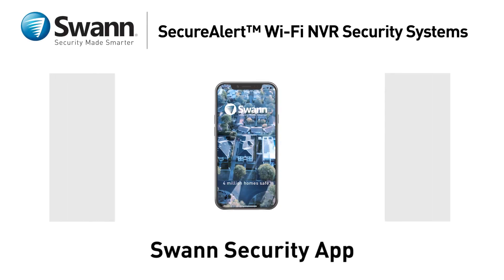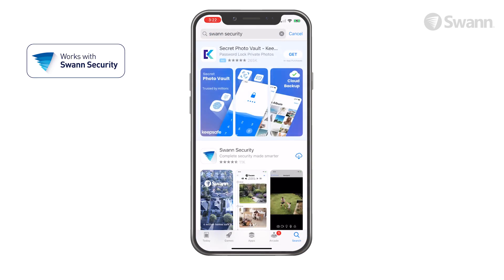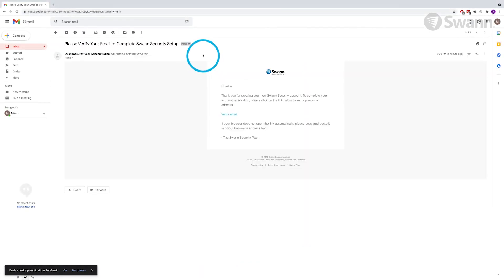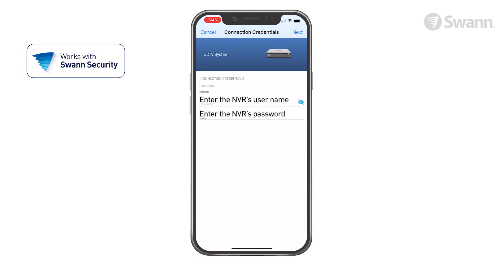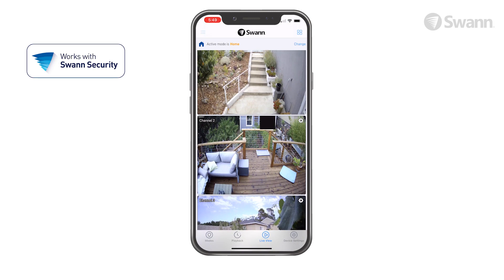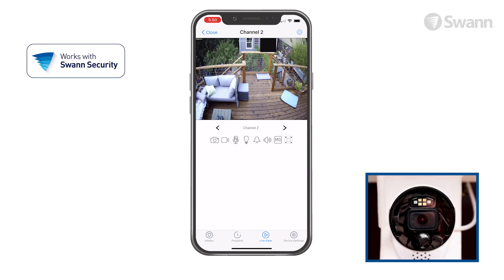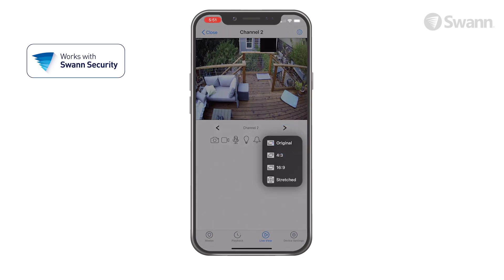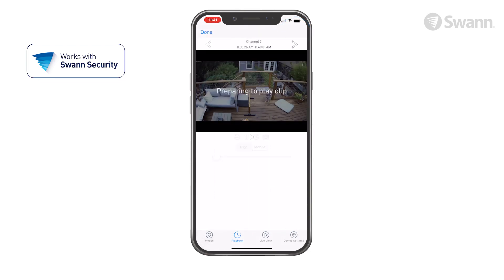SecureAlert 800-Series 4K Wi-Fi NVR - App Setup (06 V1, Aug 2021)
Let us show you how to setup the Swann Security app for your SecureAlert 4K Wi-Fi NVR System. It's easy and powerful.

Swann product codes:
SWNVK-800KH4 - 4 Cameras
SWNVK-800KH2 - 2 Cameras